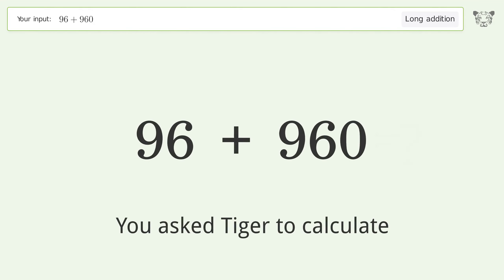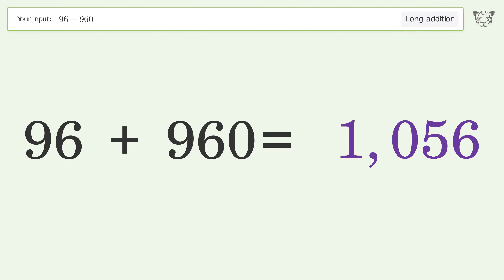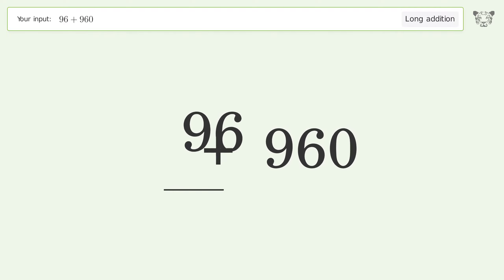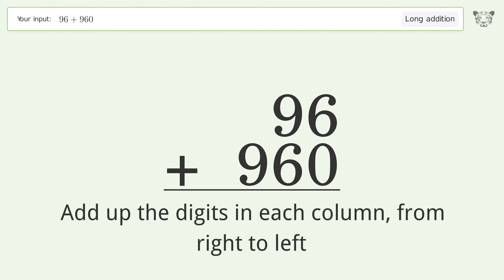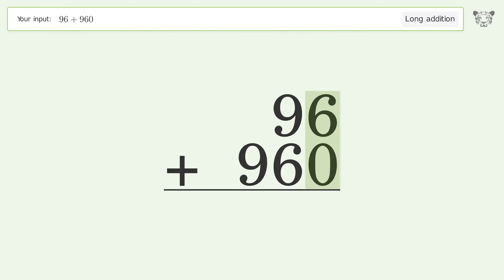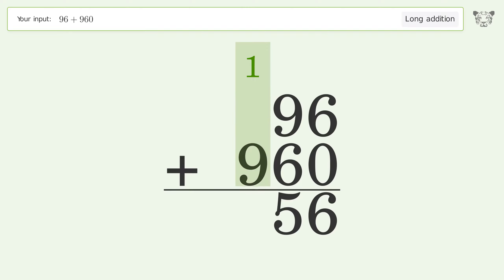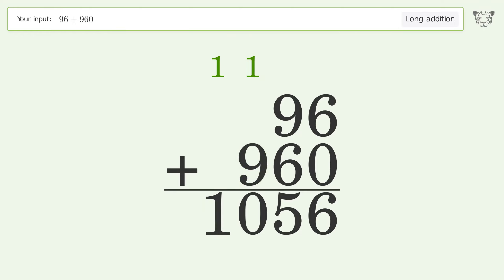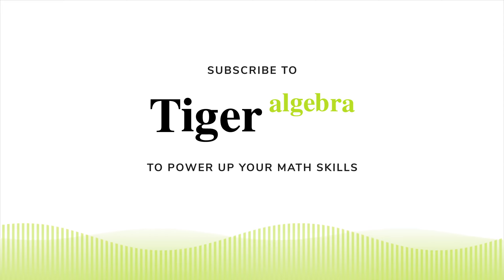Long Addition Problem 96+960: Step-by-Step Video Solution | Tiger Algebra